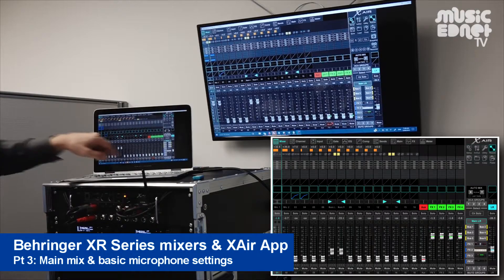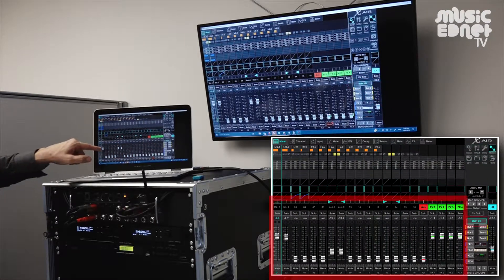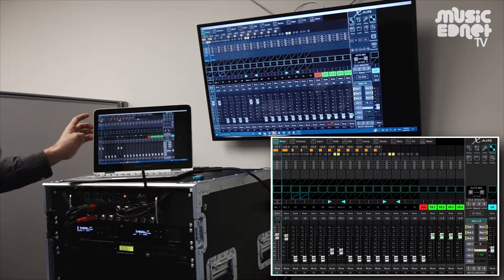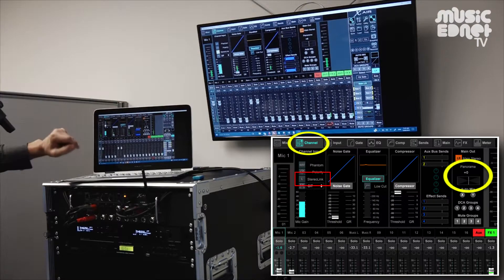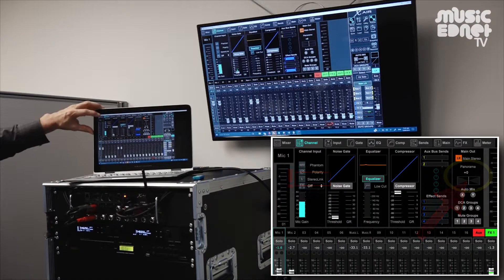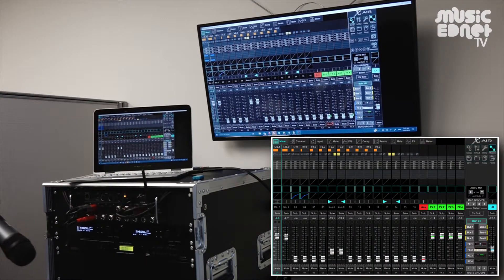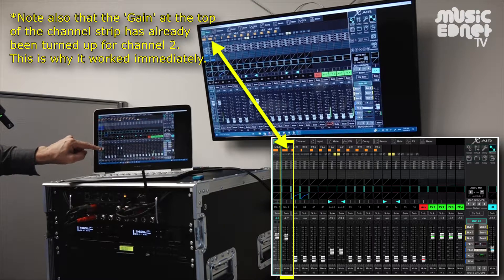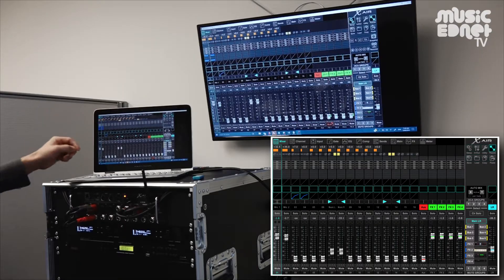Behringer XR Mixer Pt 3, Main Mix and basic microphone settings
This video discusses the 'Main Mix' or 'Mixer' Tab of the XAir interface, with instructions for setting up microphone gain and taking initial control of your audio mix.

XAir works on Windows 7 or later, Mac OSX, iOS (iPads/iPhones) and Android operating systems and can be downloaded from the link below for Windows/Mac machines or via the App Store on iOS and Google Play Store on android devices:

To view other instructional and professional development videos by Music EDnet for Music Teachers and individuals that are not included on our YouTube channel, please visit our EDnet TV page at the link below:

*Please note; EDnet Hub membership includes full access to all EDnet TV content featured at the above link:

If you'd like to discuss the purchase and customised assembly of a similar Mobile PA rack/digital mixer combo for your school or your own needs, or any other audio/video & music technology requirements, please contact Music Education Network via the options below:

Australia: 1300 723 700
New Zealand: 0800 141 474
More info on PA and live sound equipment from Music Education Network can be found here: